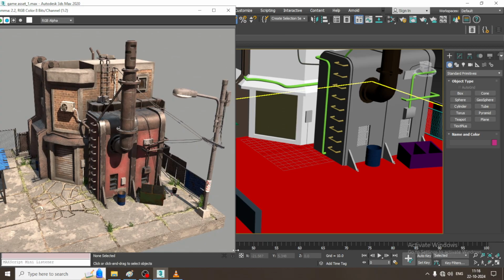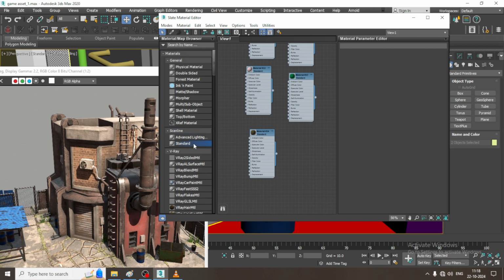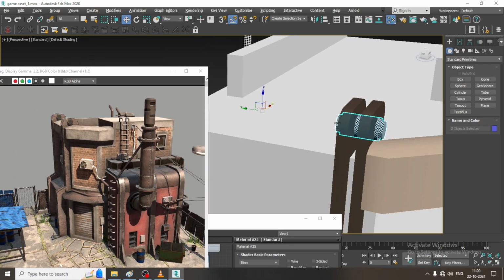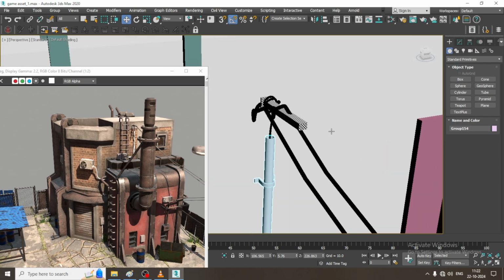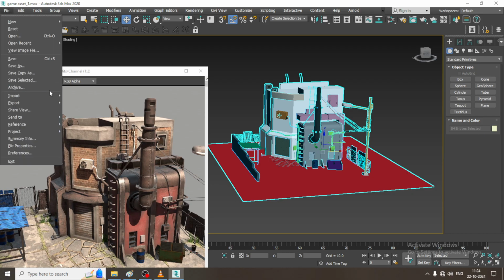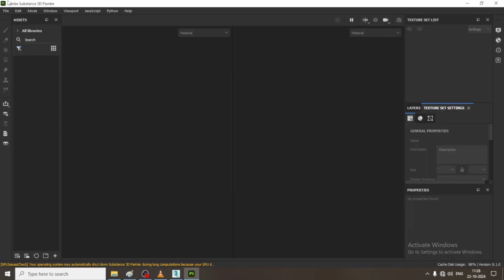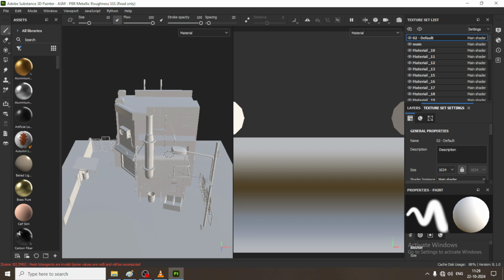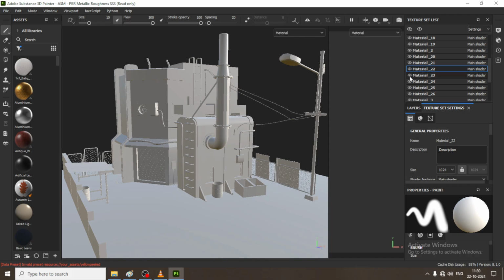Texture Like a Pro: Mastering Texturing in 3ds Max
In this tutorial, you’ll learn how to Set up Color IDS on your 3D models in 3ds Max like a professional. We’ll cover everything from preparing your model to

Assigning Colors Ids